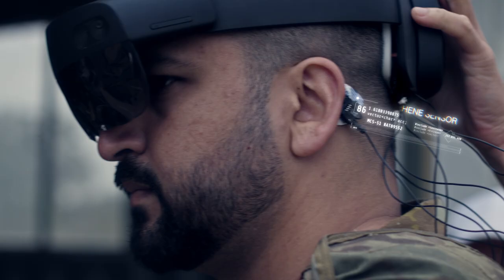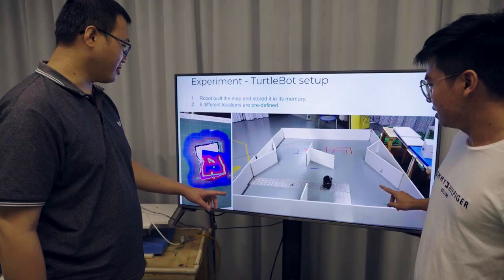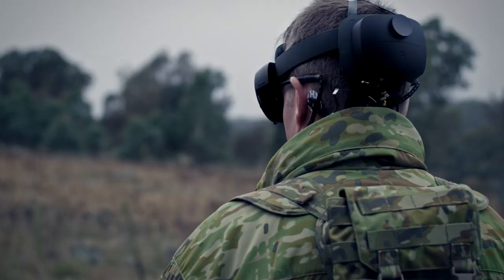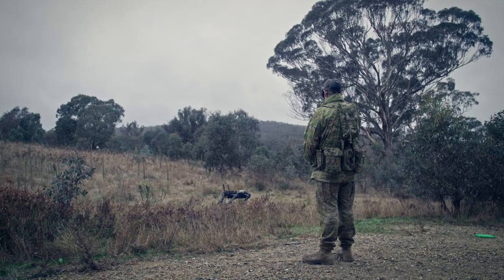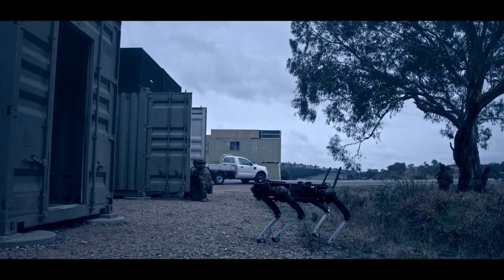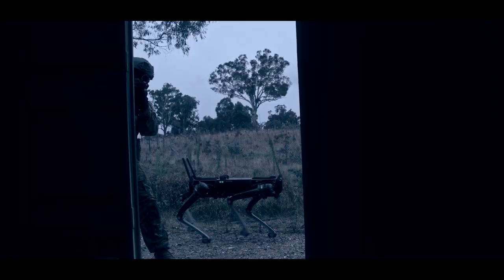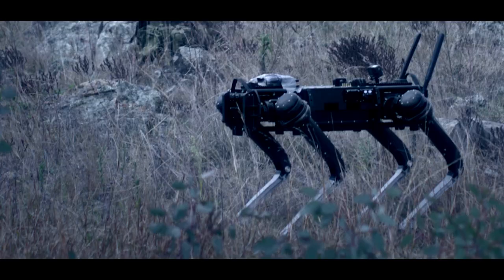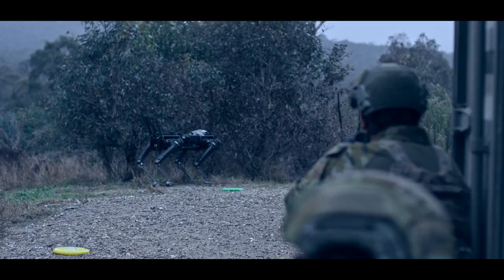Brain Robotics Interface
AusArmy is exploring the use of brain signals to control robotic and autonomous systems.

The Robotic and Autonomous Systems Implementation & Coordination Office (RICO) is nested within our Future Land Warfare Branch and works closely with industry and stakeholders.

Together we endeavor to transform the protection and efficiency of our defence forces in an increasingly accelerated environment that demands technological changes.

Through this collaboration we are testing the realm of possibilities that will ensure we are FutureReady.